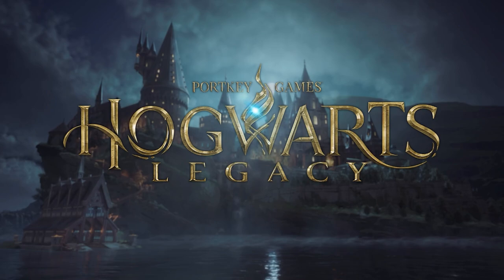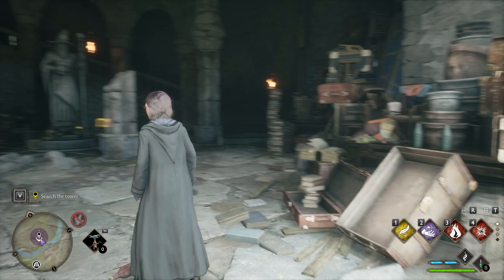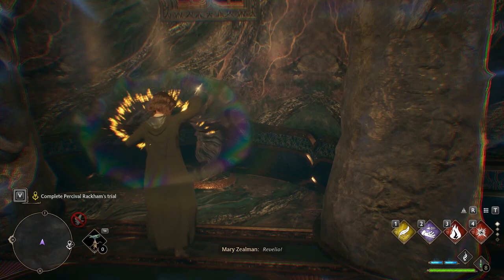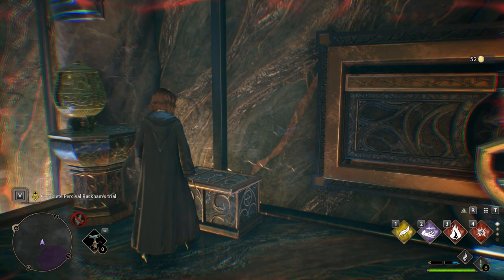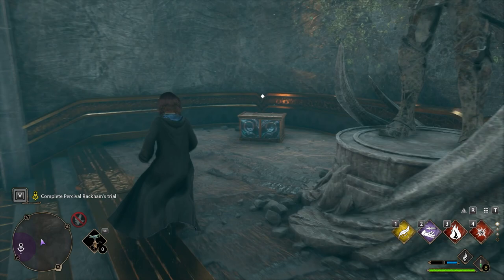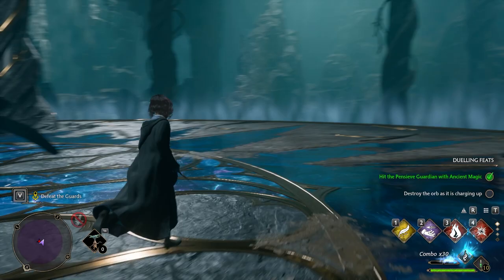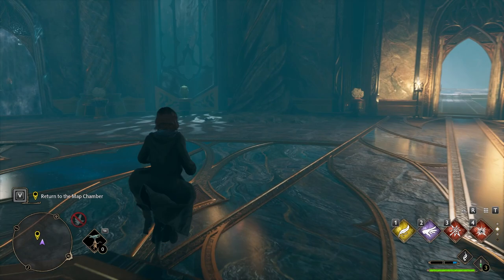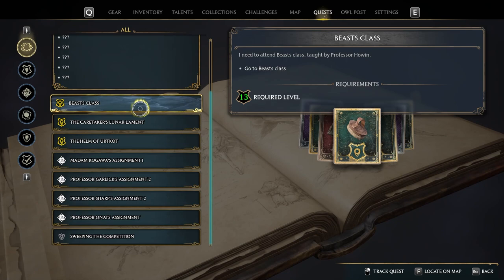Percival Rackham's Trial \\ Hogwarts Legacy \\ Ep 10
Welcome Magical People,
  We celibrate our 10th episode by sucking at fighting again.
  Turns out playing first thing in the morning when you are sleep deprived is a problem.

Quest List
00:00 Intro
00:47 Percival Rackham's Trial

NEW TO THE CHANNEL??!! I make Hogwarts Legacy and other magical game videos with Game-play, News, and Tips. Sound good to you?